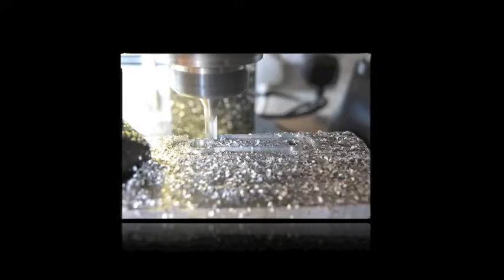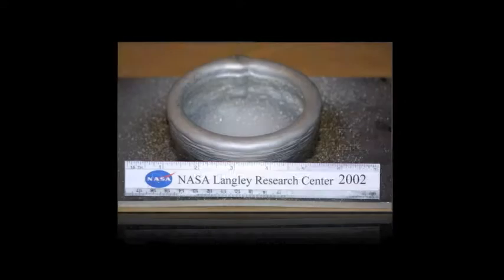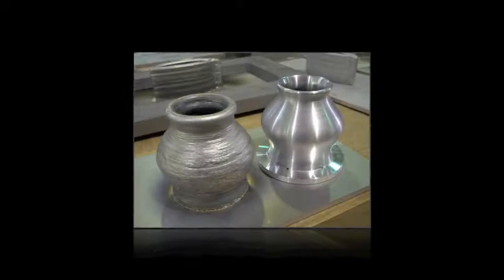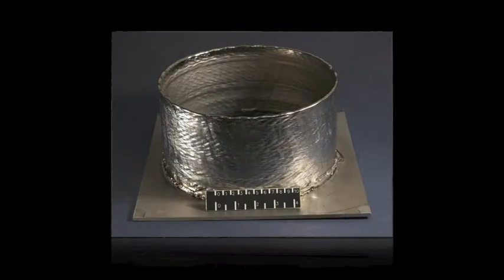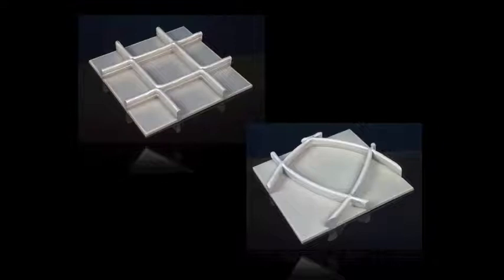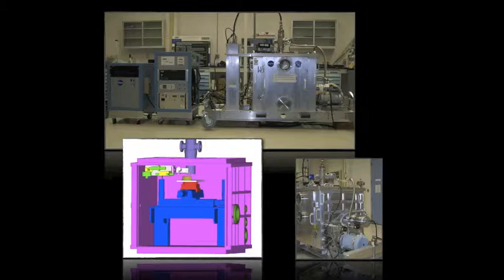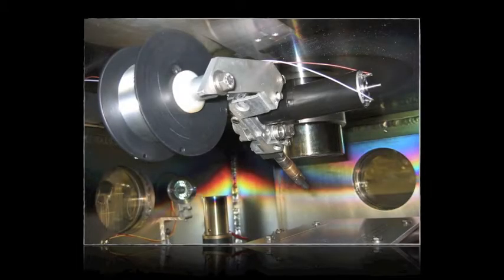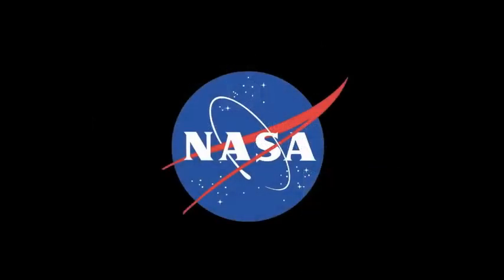NASA EBF3 - Electron Beam Free Form Fabrication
The core of NASAs EBF3 system uses a wire-feed design to deliver quality parts that are better than cast and similar to wrought materials while minimizing excess material. Multiple wires can be used to introduce multiple materials during part manufacturing, creating new alloys or layered parts. The system costs significantly less to build than others and includes other cutting-edge improvements, enabling companies previously hesitant to enter the market to compete and win in the expanding rapid prototyping and additive manufacturing market.